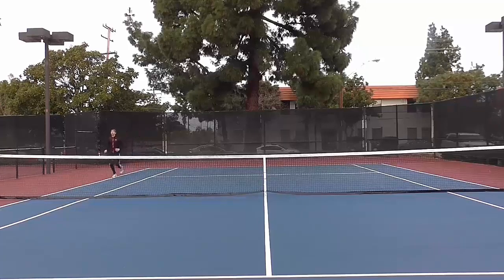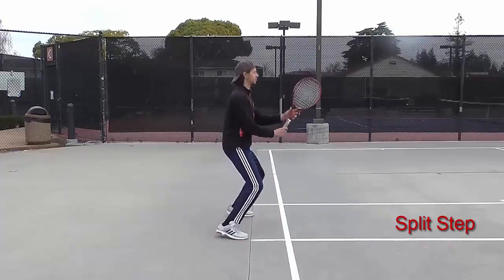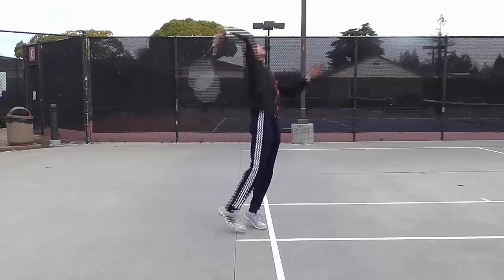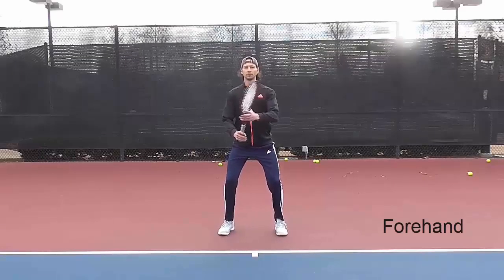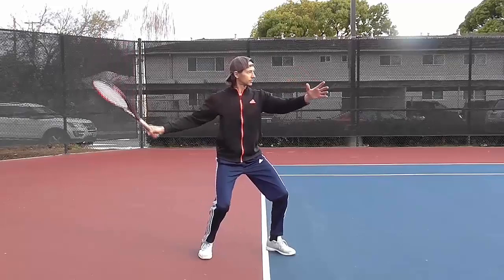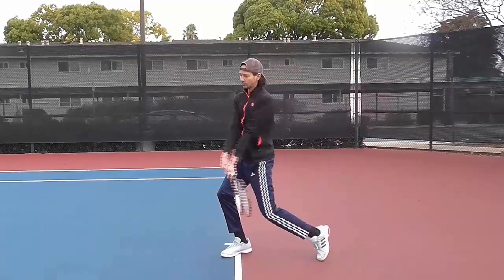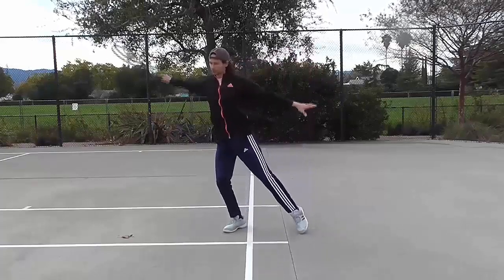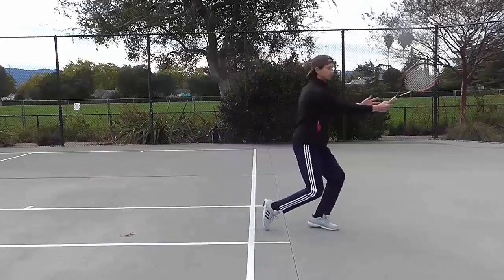SP Level 1